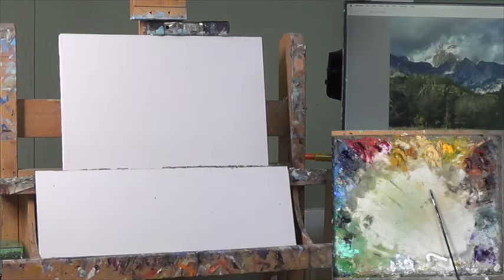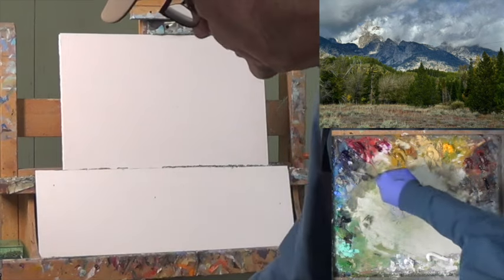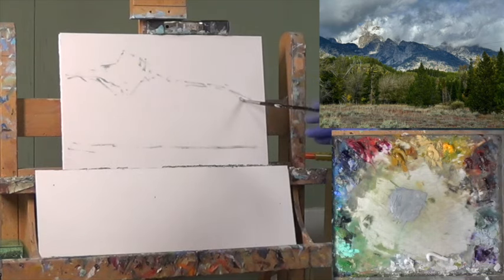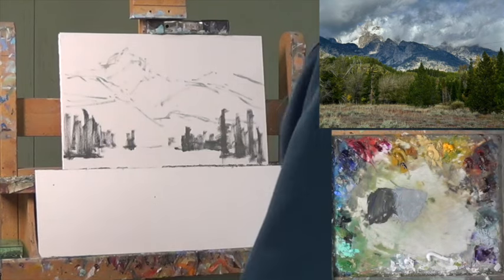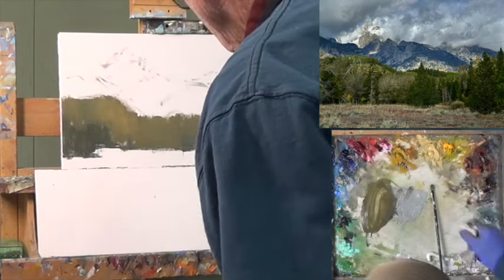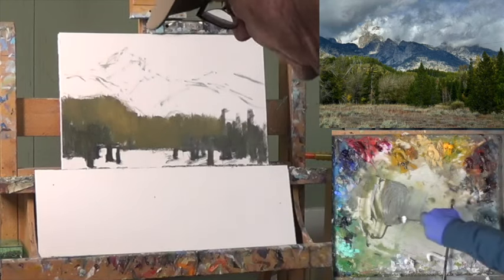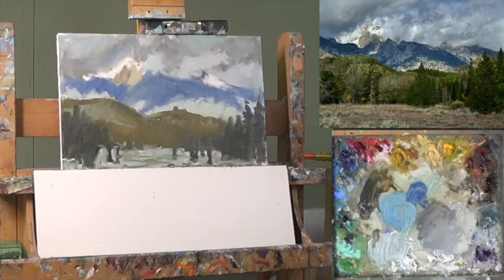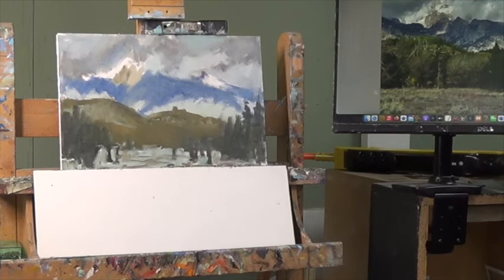Part 1 Passing Storm landscape painting with George Coll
The George Coll tutorials provide high quality landscape painting instruction. If you are searching for an on line instructor to supply ongoing step by step lessons, get ready to advance your skills.  Find over 125 teaching videos on my website at: https//georgecoll.podia.com